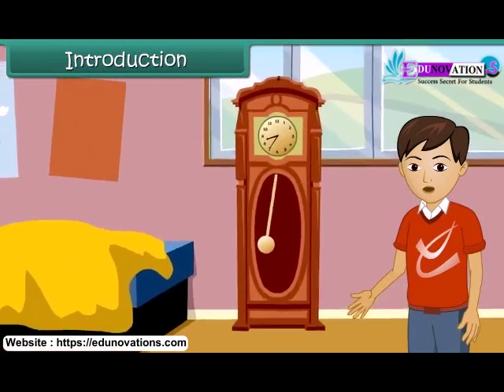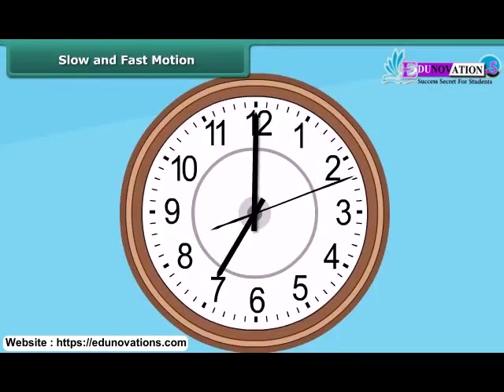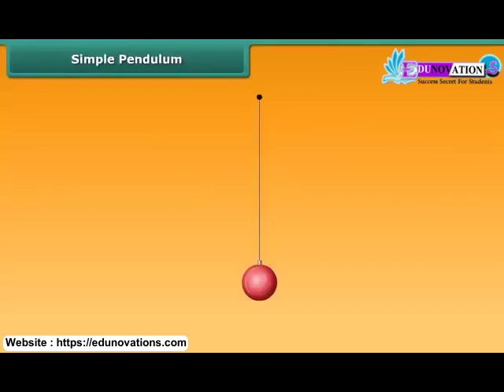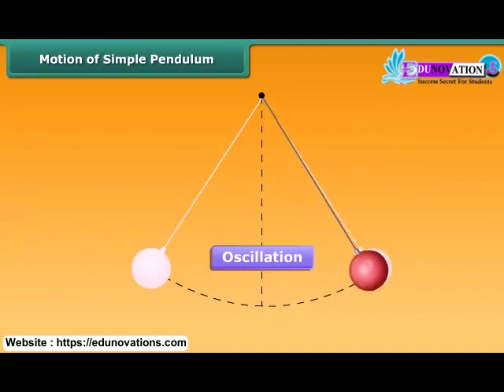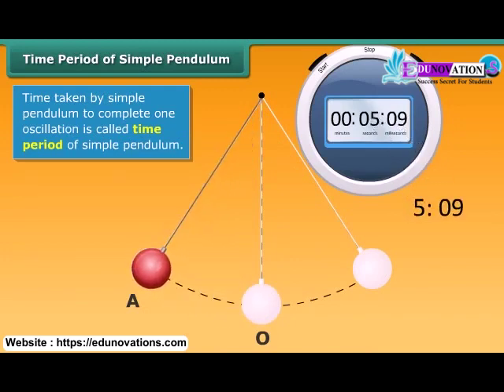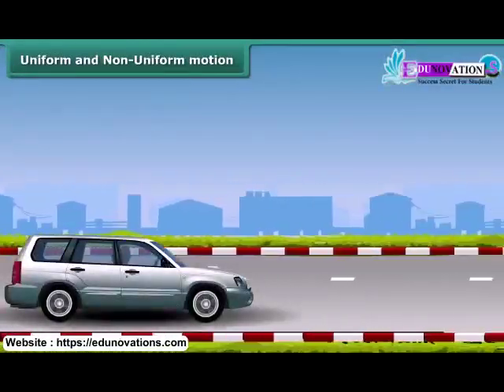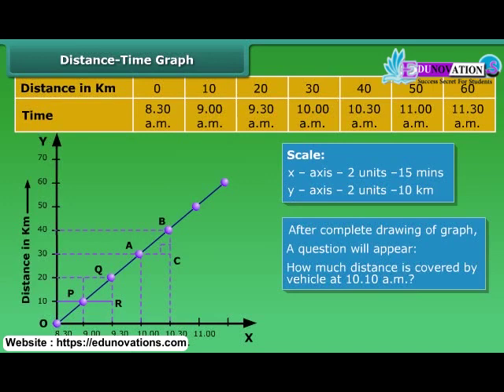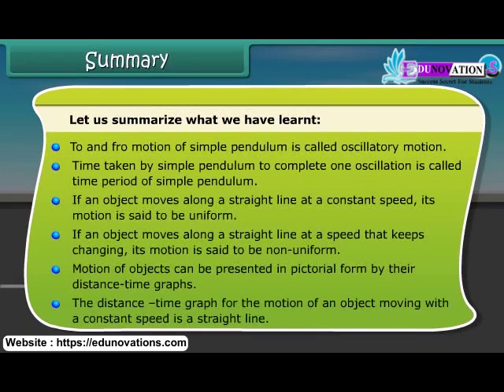Simple Pendulum | NCERT Class 7 SCIENCE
"Understanding the Simple Pendulum in NCERT Class 7 Science | Explained"

Description:
Join us for a comprehensive guide to the simple pendulum in NCERT Class 7 Science! This video covers the fundamental concepts of the simple pendulum, as per the Class 7 curriculum. Explore the mechanics, principles, and applications of the simple pendulum in an easily understandable manner.

Introduction,
slow and fast motion,
simple pendulum,
motion of simple pendulum,
time period of simple pendulum,